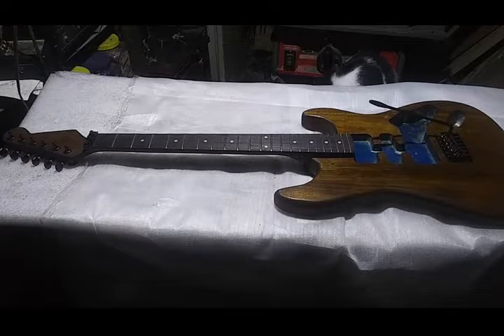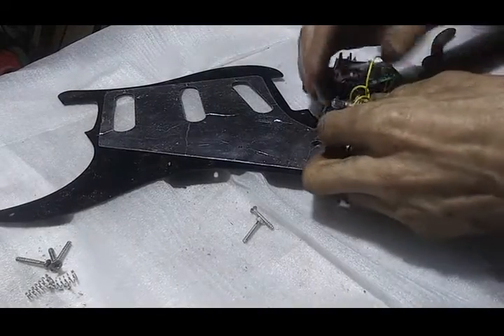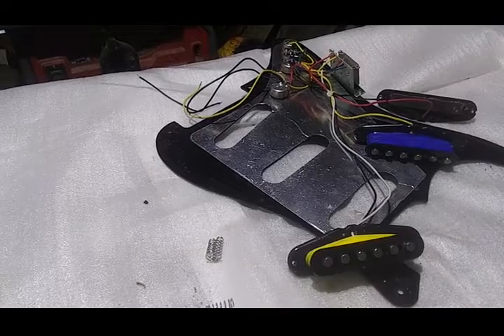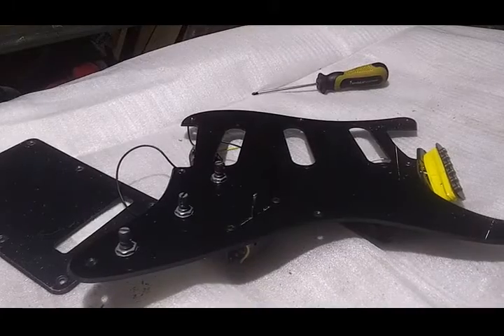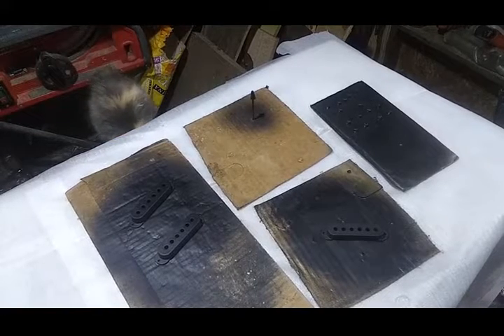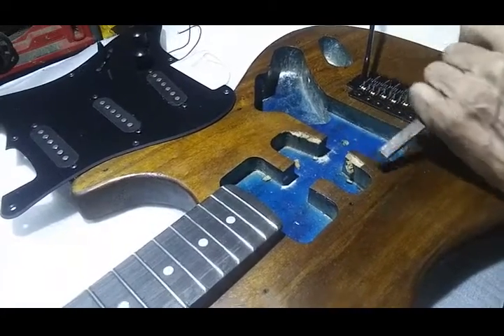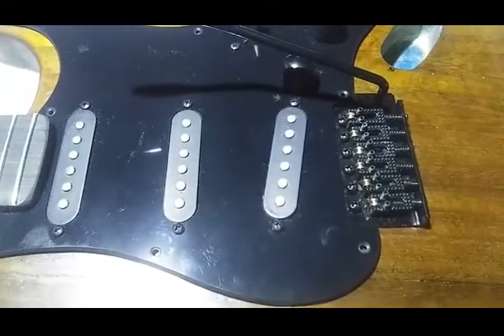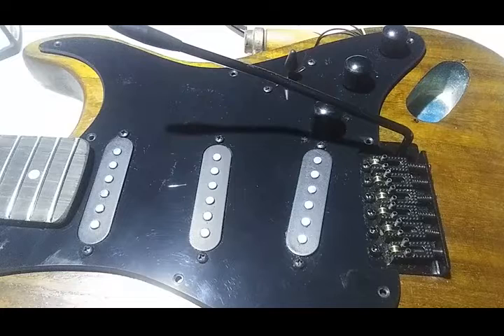Black Stained Strat E4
Transferring the electronics to the new pickguard.  Fitting the new pickguard.